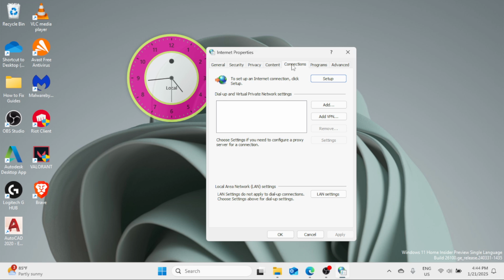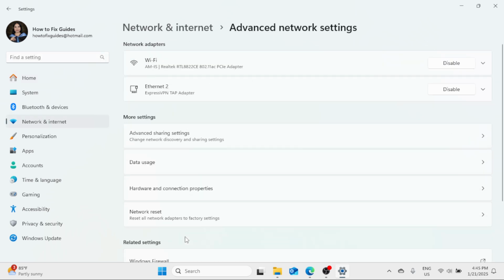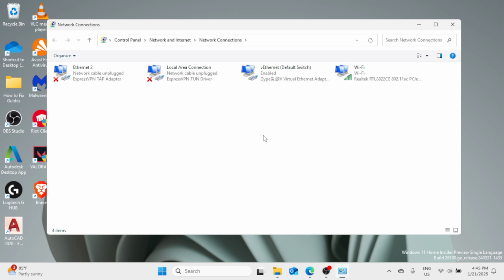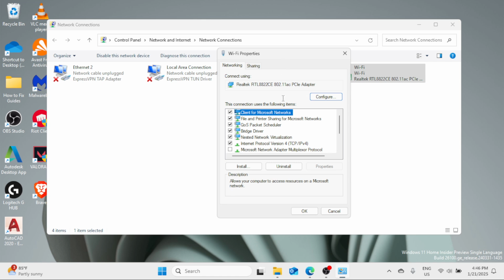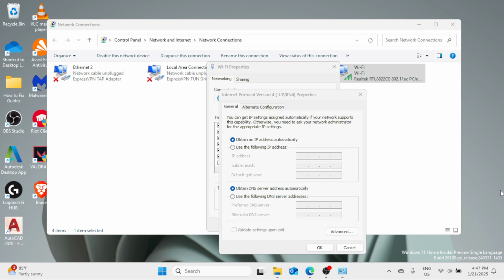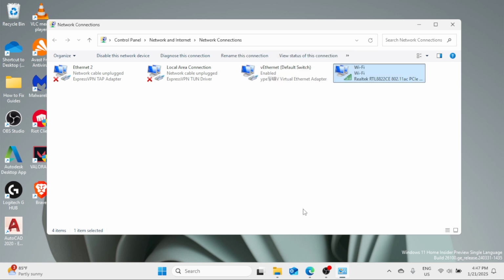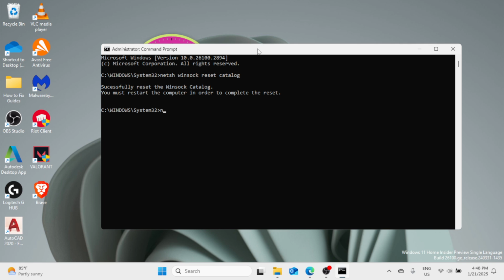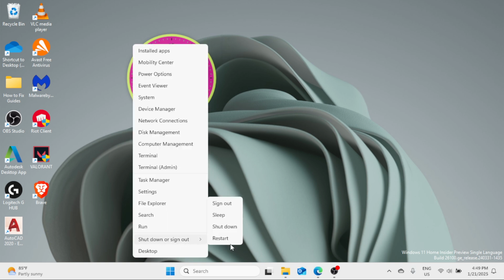Fix "This Site Can't Be Reached: Unexpectedly Closed the Connection" in Google Chrome - SURE FIX!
Fix the 'This site can’t be reached - Unexpectedly closed the connection' error in Google Chrome with this sure fix! Follow step-by-step instructions to troubleshoot and resolve the issue quickly. Get your browsing back on track in no time. Watch now for an easy solution!